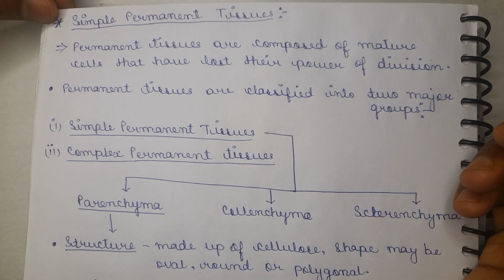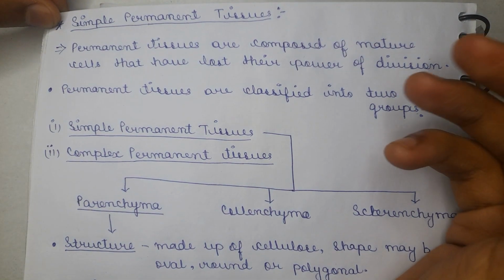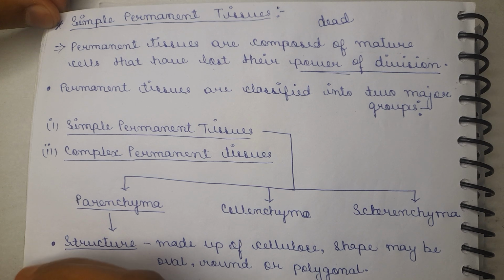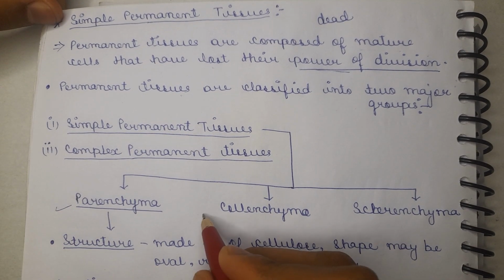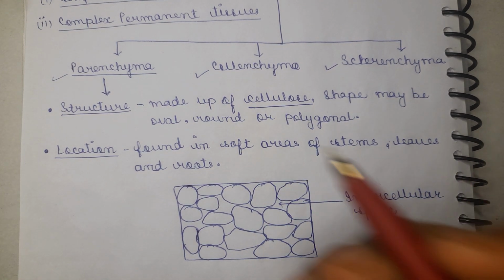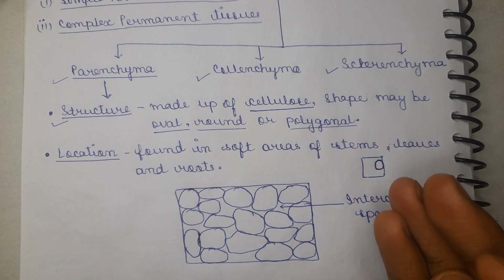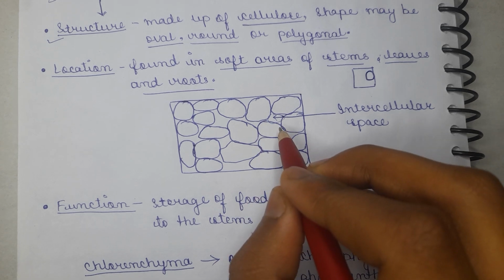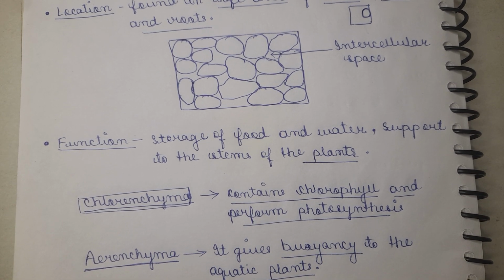Permanent Tissues | Types of Permanent Tissue | Parenchyma - Structure , function | Class - 9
Permanent Tissues | Types of Permanent Tissue | Parenchyma - Structure , Function And Location .